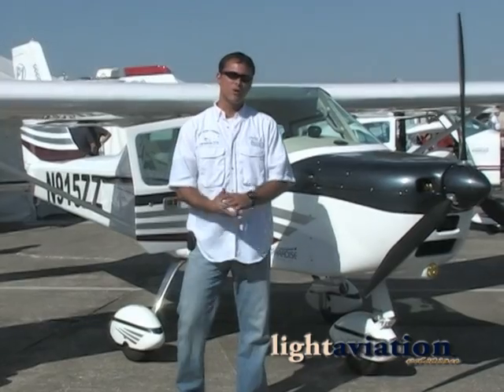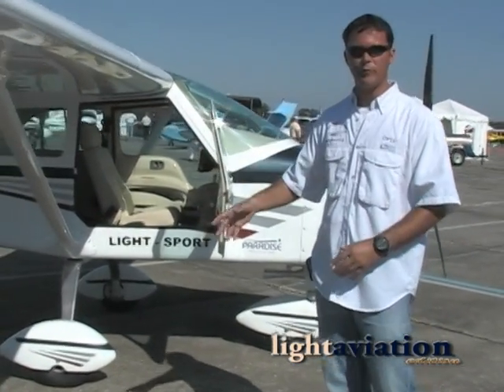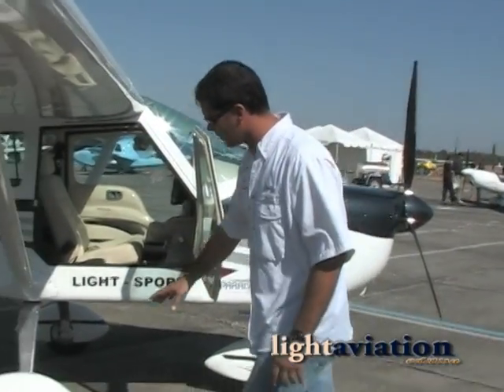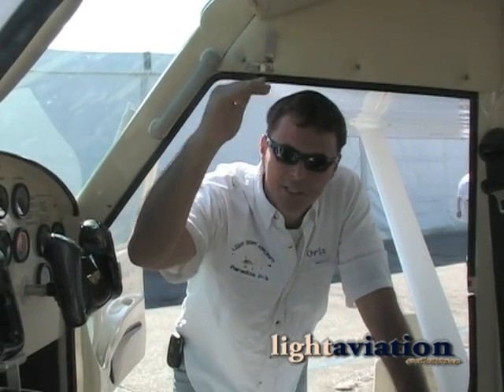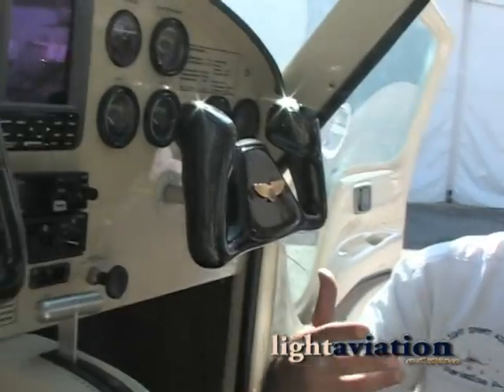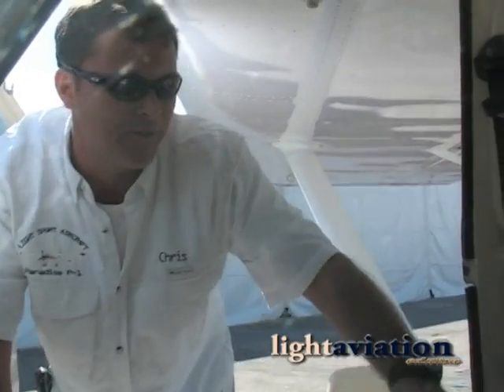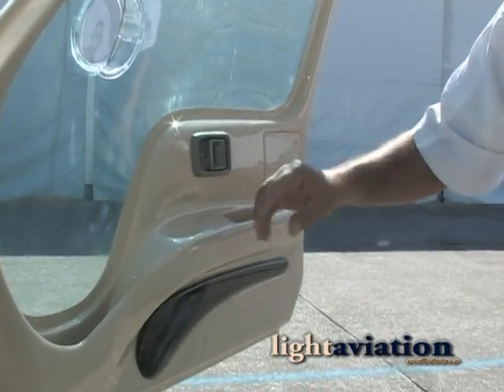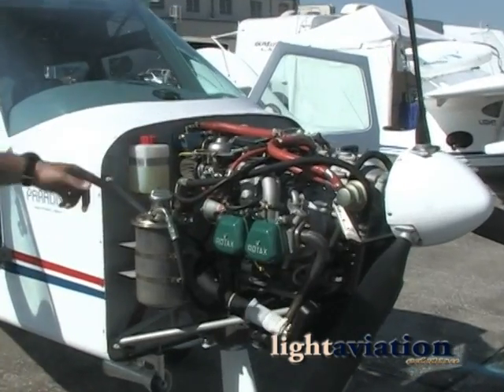Paradise P-1 S-LSA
The P-1 has been introduced into the USA as an S-LSA aircraft by Paradise USA LLC, based in Sebring, Florida. No modifications have been made to its basic structure. It cruises at 120 MPH burning 5.3 GPH. With its solid aluminium landing gear and efficient wing design, enabling an extremely low stall speed, it offers excellent take-off and landing performance, making it possible to operate from very short, paved and unpaved runways.

The standard P-1 LSA comes with a complete package including double deluxe yokes with PTT, VFR radio, standard 6-pack instrument panel, transponder with mode C encoder, a panel-mounted color GPS, vacuum horizon, manual elevator and rudder trim, manual flaps, sun shield, removable doors, parking brake and double toe brake, heavy duty hydraulic brakes, steerable nose wheel and aerodynamic wheel covers. Pilot and passenger comfort is guaranteed with adjustable and easily removable leather seats, a padded and carpeted interior, and optimum sound and heat insulation. With 18 cubic feet, the extremely useful baggage compartment behind the seats is the largest in this class of aircraft and can easily accommodate a couple of suitcases or golf bags.